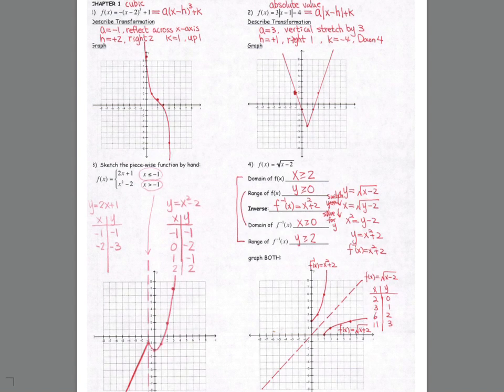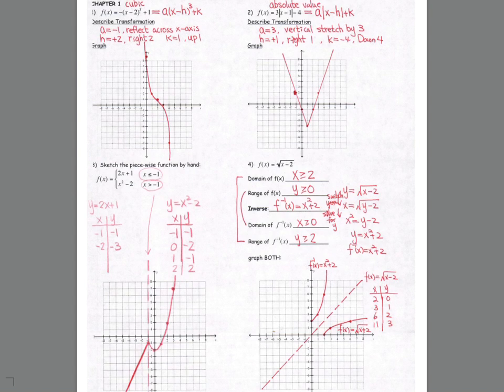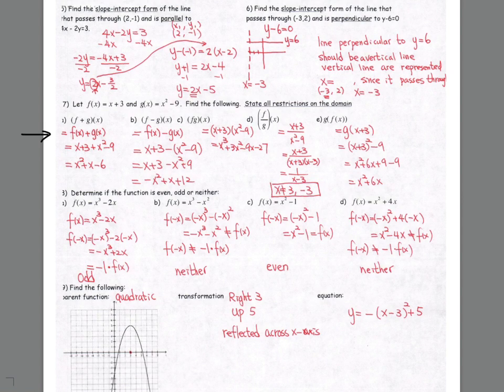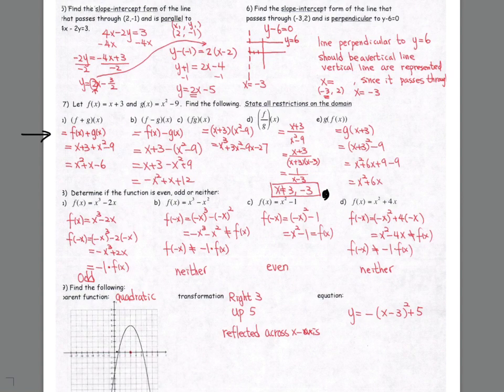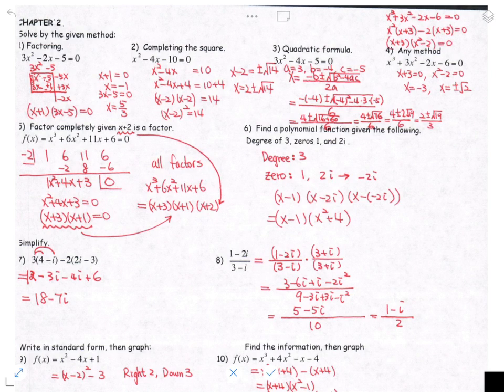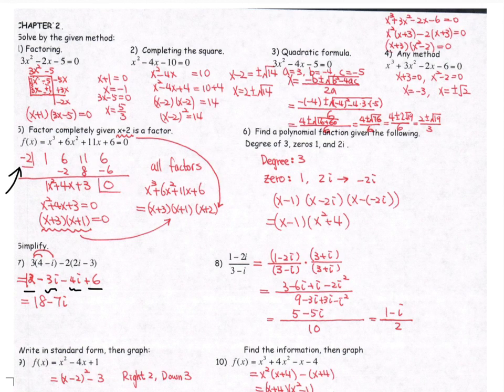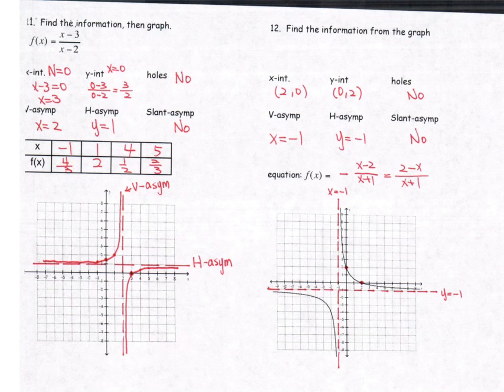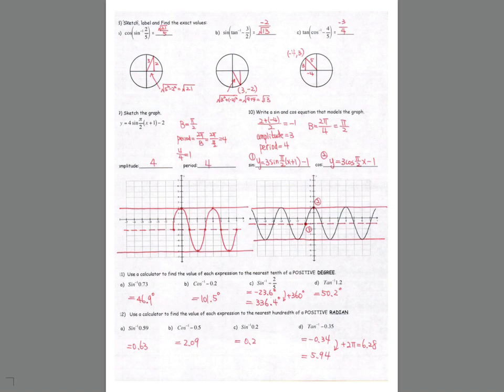SemesterFinal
Pre Calculus Semester 1 Final. Chapter 1 through 4